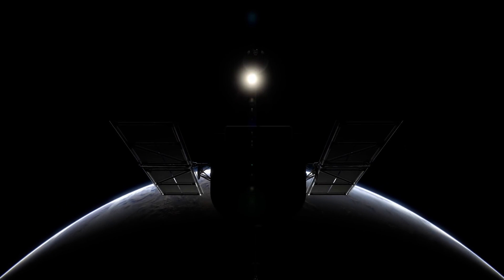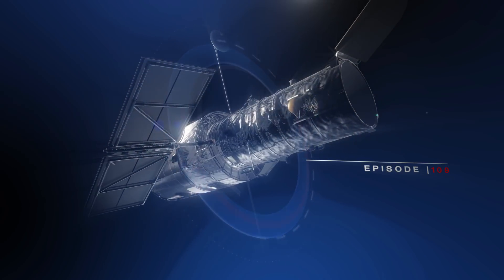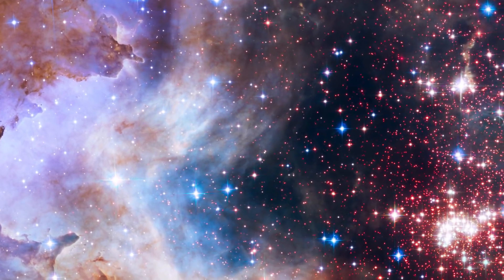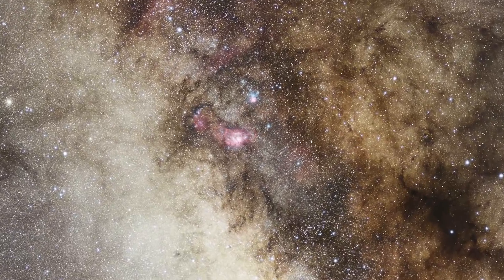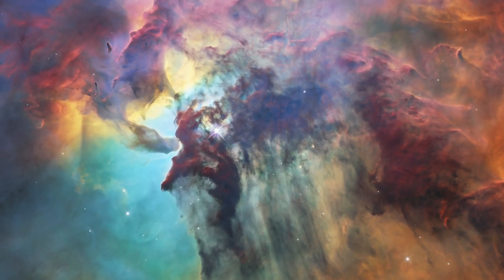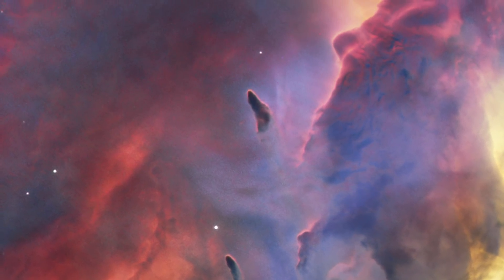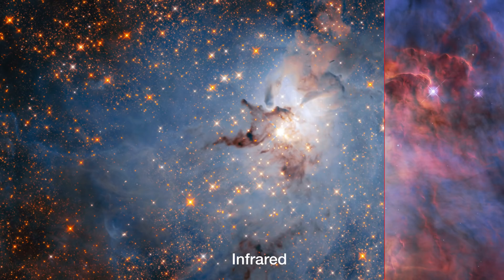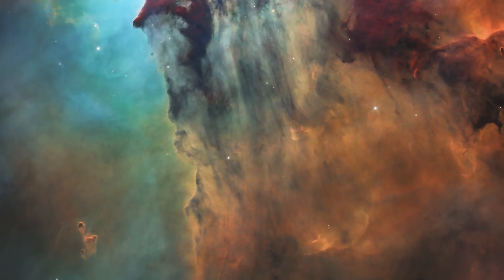Hubblecast 109: Diving into the Lagoon Nebula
On 24 April 1990, Hubble was launched into space. To celebrate its 28th year in orbit, some of Hubble’s precious observation time was used to observe the colourful Lagoon Nebula. One of only two star-forming nebulae visible to the unaided eye, this spectacular stellar nursery is not quite the tranquil landscape its name suggests.

This new Hubblecast explores the image in more detail and shows some of the delicate features of this cosmic lagoon.

Credit:
Directed by: Mathias Jäger
Visual design and editing: Martin Kornmesser
Written by: Rosa Jesse, Mathias Jäger
Narration: Sara Mendes da Costa
Images: NASA, ESA/Hubble, STScI
Videos: NASA, ESA/Hubble
Web and technical support: Mathias Andre and Raquel Yumi Shida
Executive producer: Lars Lindberg Christensen